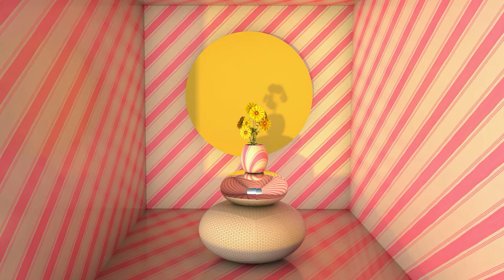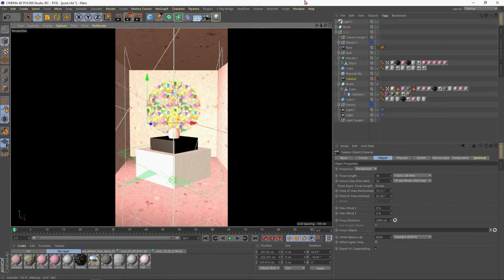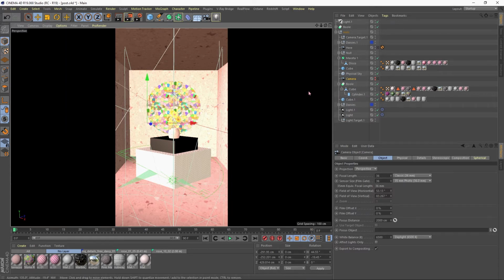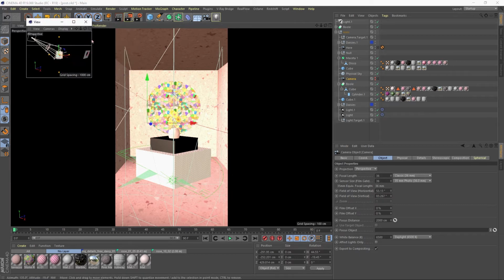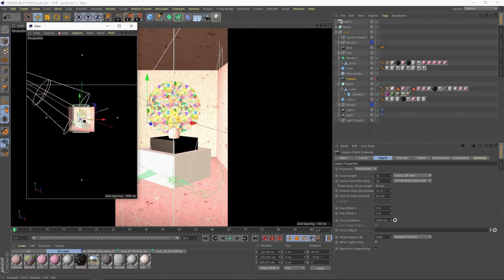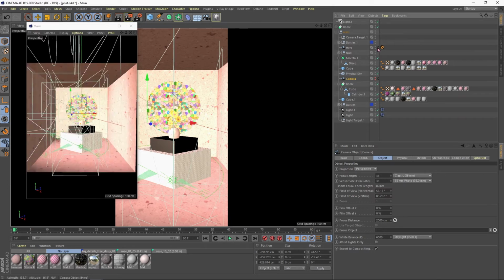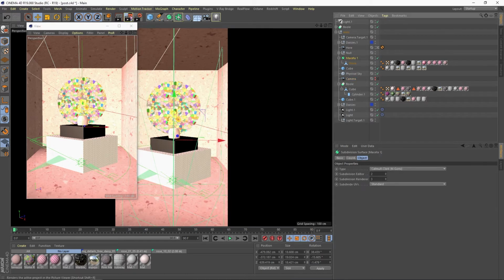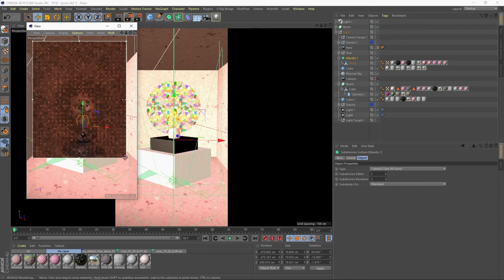Cinema 4D: How to Set Up Real Time Render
In this video, I show you how to use the real-time render view. We use the Interactive Render View and activate it with a new viewport.✨This Cinema 4d tip will be very useful for you 🍭

🌸My other Skillshare Classes:
You can find a class about how to create 3d compositions.
Watch the class completely free!  Use these links:

🌟Cinema 4D
Geometric Shapes in Cinema 4D: Create Your Own 3D World

🌟Adobe 3D
Design Your First 3d Abstract Composition: A Beginners Guide To Adobe Dimension
Advanced Techniques In Adobe Dimension: How to Create a 3D Scene
Art & Design

🌟Art History
 How to Use the Concepts of Impressionism in Your Designs

Get free access to these classes using the links and get 30 days on Skillshare Premium for free.

🌈Domestika Cinema 4D class:
3D for Instagram with Cinema4d

🌸NFT
Make a bid: